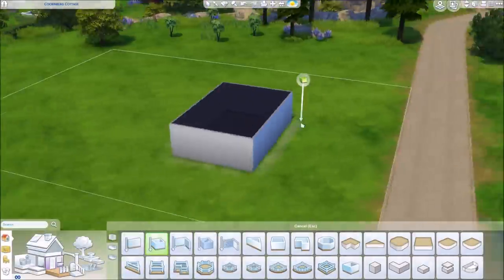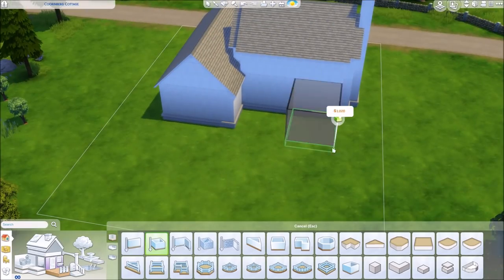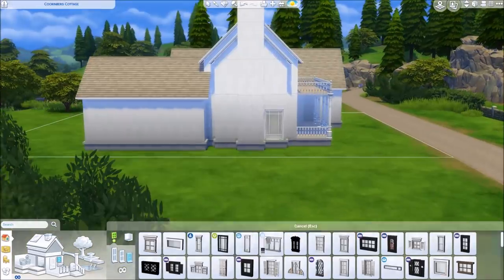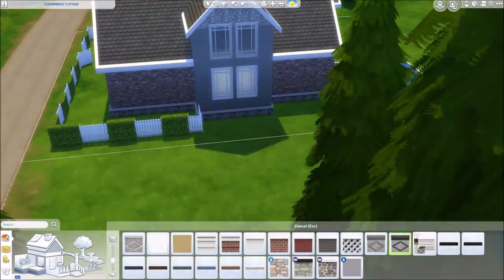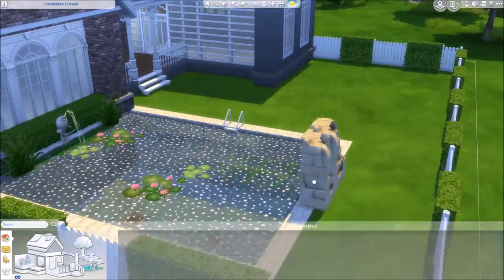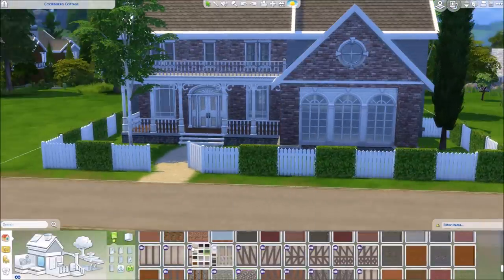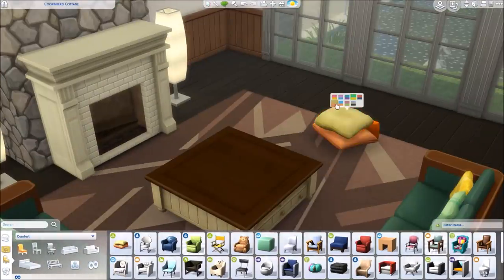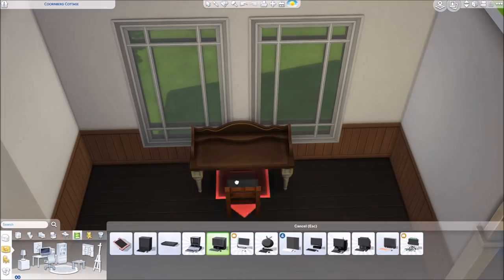The Sims 4 - Woodland Traditional Home (House Build)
Building another traditional house to get into the Cat's and Dog's vibe! This house has 3 bedrooms 2 batrooms and a large garden with play area.

Origin ID LoveSimplySim
Snap monatentoetje

Download the house from the gallery under Origin ID LoveSimplySim. The house is called Woodland Traditional  Home on the gallery.

Music